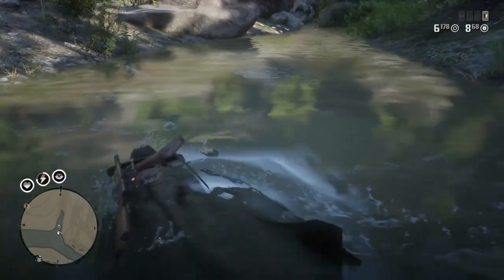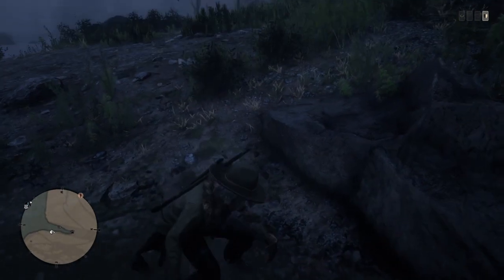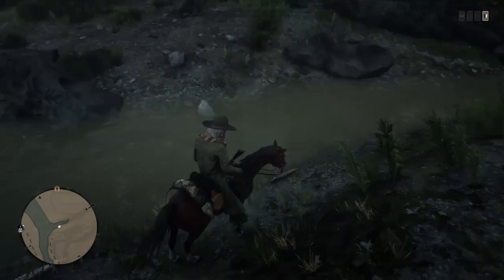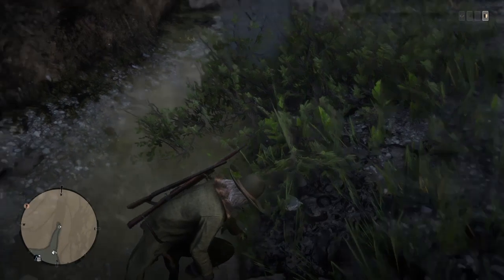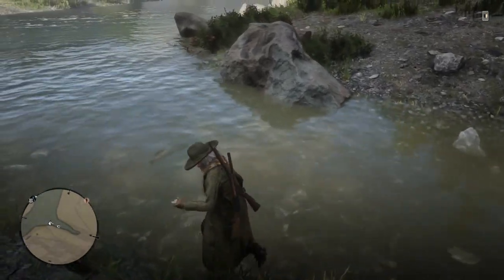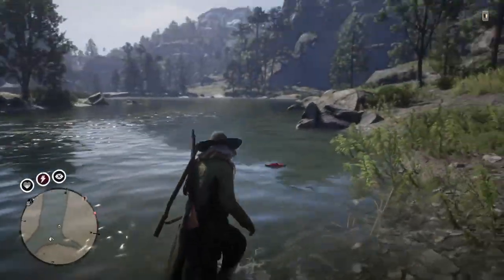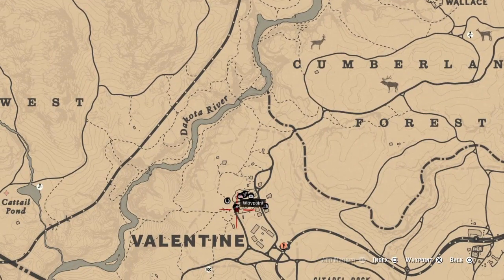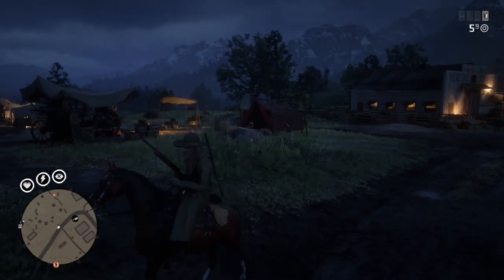Rdr2 Easiest & Best Money Method UNLIMITED Fish SPAWN! | FAST & EASY MONEY Red Dead 2 Online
Welcome back here is the easiest best money method ultimate fish spawn!

Step 1Cast rod in spawn them in
Step 2 walk away abit come back more spawn
Step 3 just spook them to the edge an pick them up
 repeat step 2 walk away an return to get more. Easy money!

Like this if you found it help full so others know. 👍
Share with friend share the love an hope you♥️ enjoyed this video an it makes you a fair bit of cash

Other useful vids with fish 🐠 .

15 items in one house!

How to get Gold cores for whole day easy.

How to win at gun rush easy.